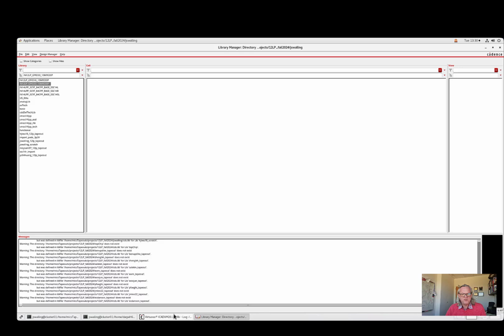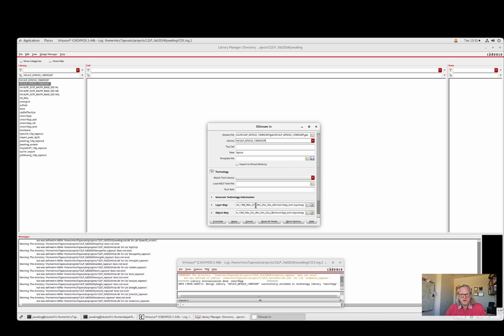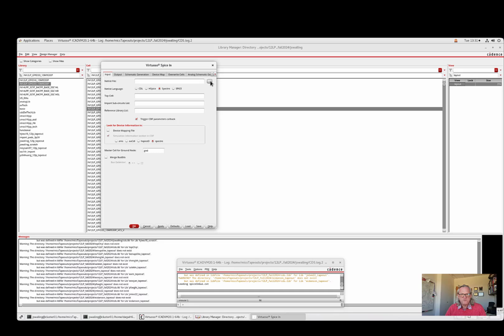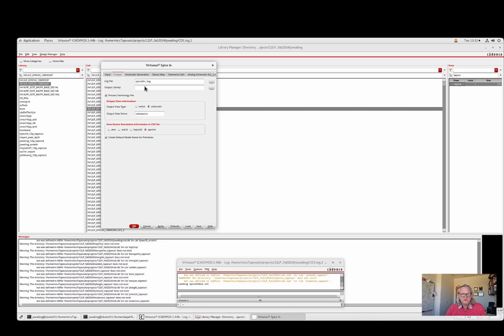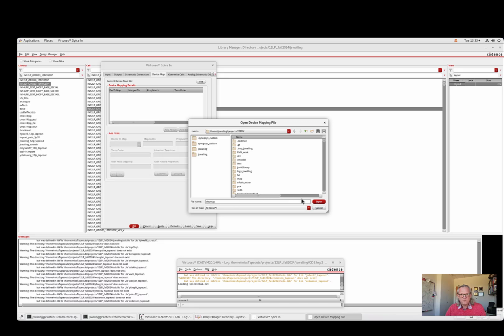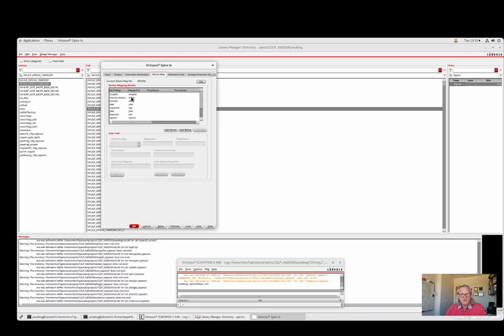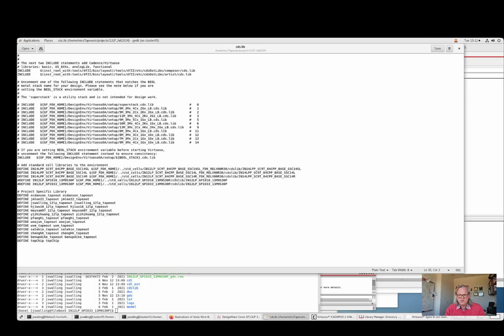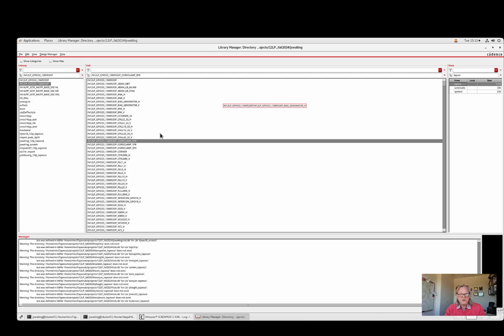Cadence Importing Standard Cell Libraries Netlists and GDS Files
In this video, I show the process of importing standard cells into Cadence. First, layouts are imported via a GDS stream in and then schematics are imported via a SPICE CDL read in.